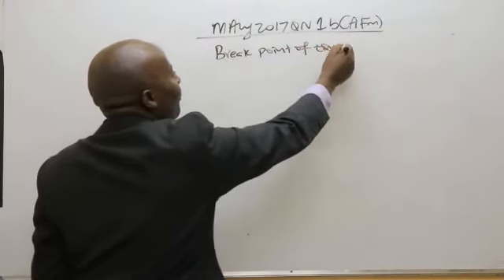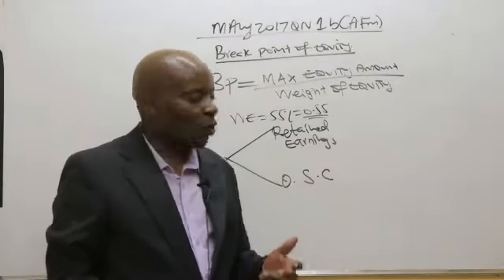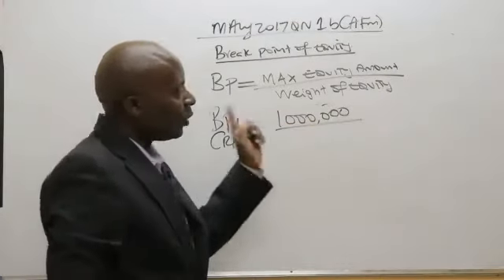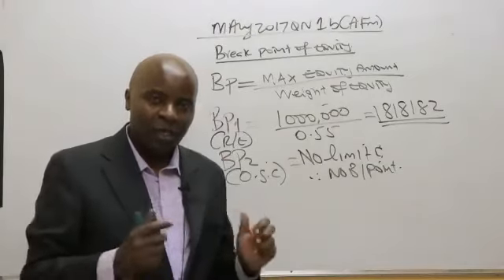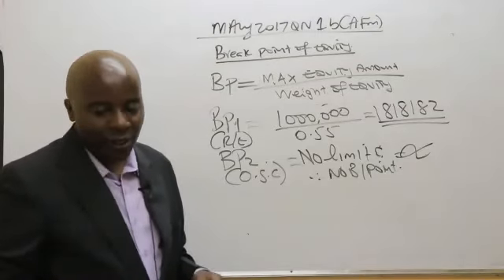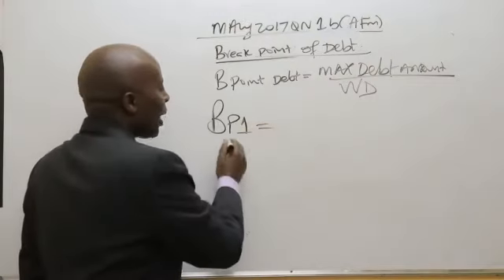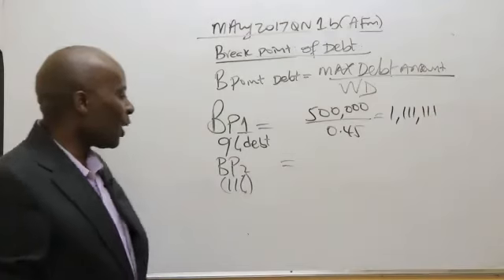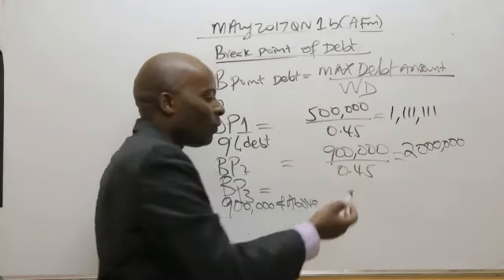AFM May 2017 Qn 1b lesson 1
KASNEB CPA section 5: Advanced financing decision.